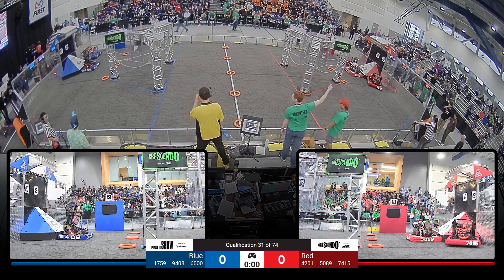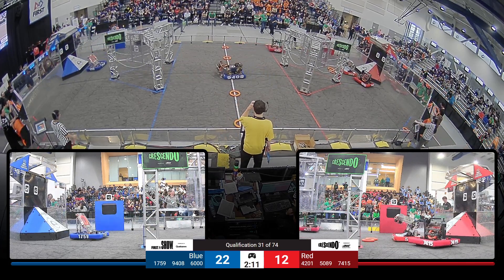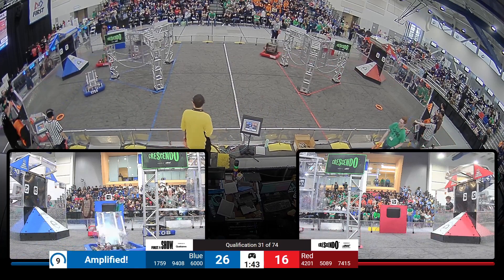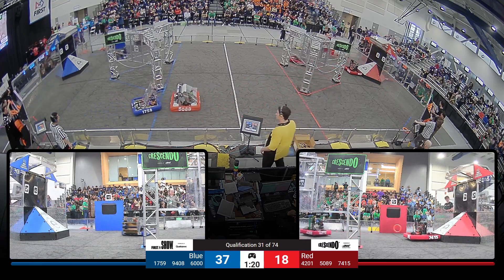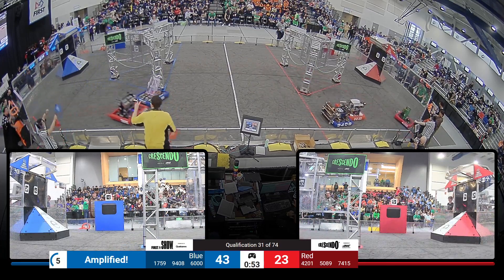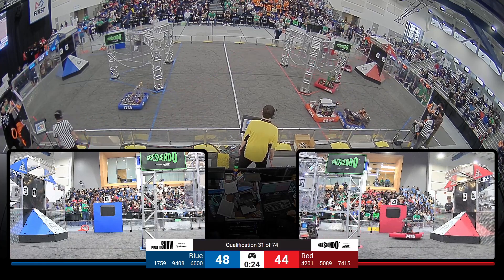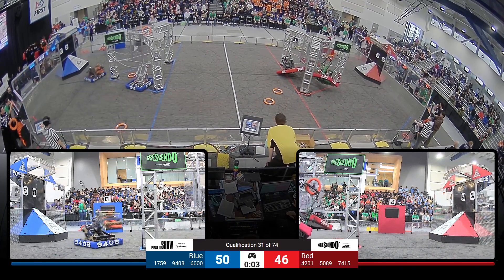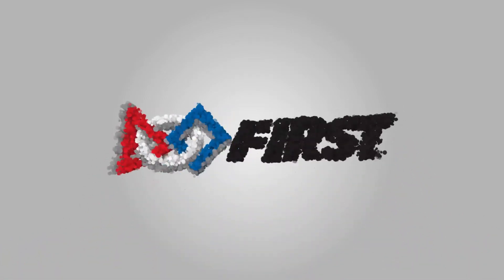Qualification 31 - 2024 Los Angeles Regional